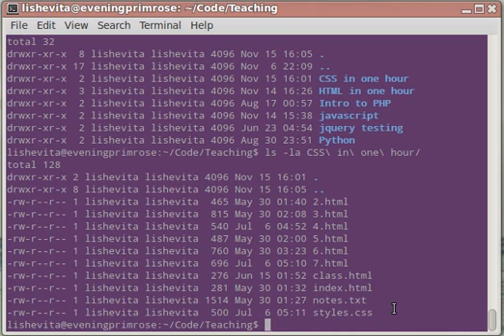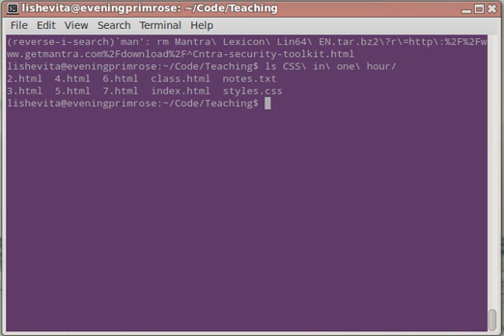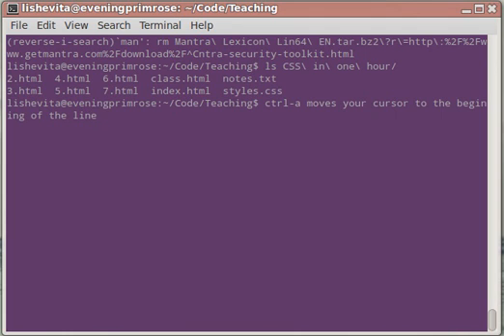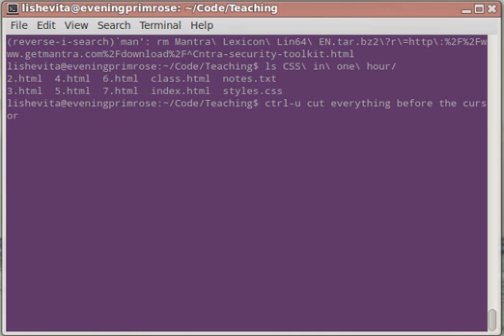A video for my Udemy course "Mastering the Command Line"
Part of a new course coming soon to Udemy!!